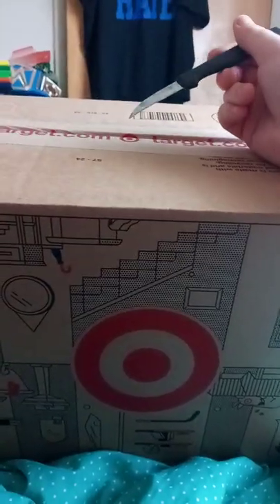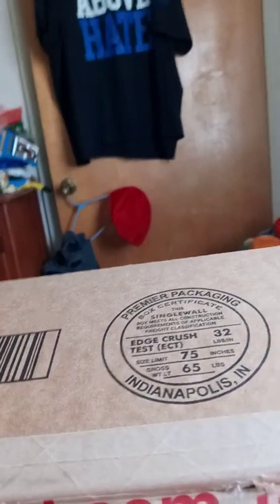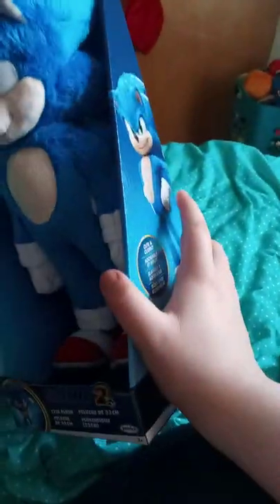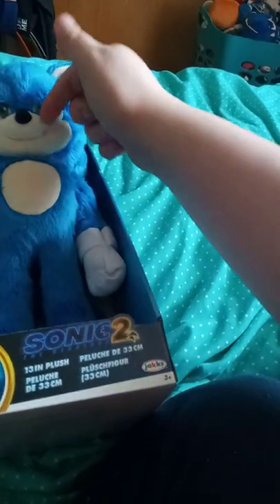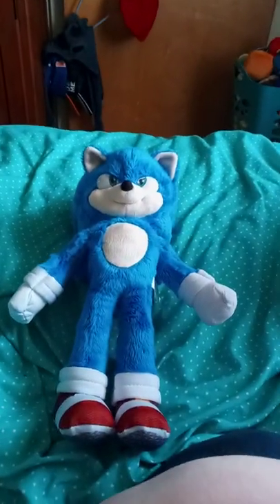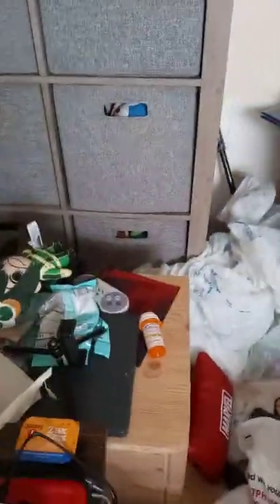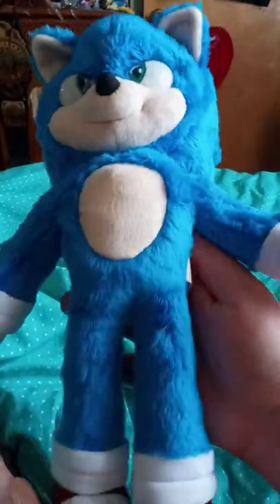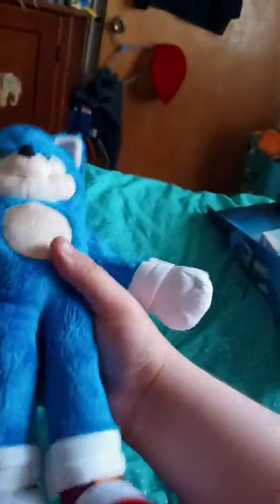Jakks Pacific Sonic The Hedgehog 2 Movie Sonic 13 Inch Plush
I Finally Got A Sonic From The Movie In a plush Form